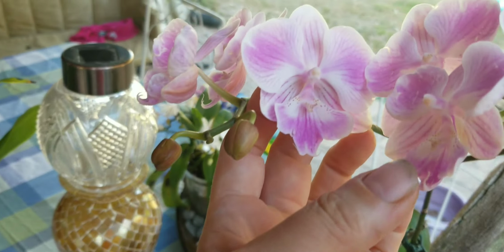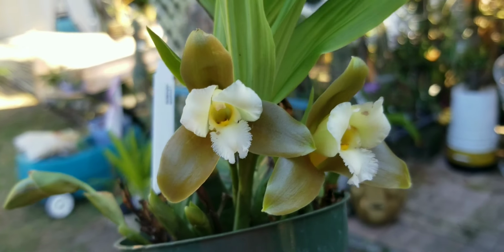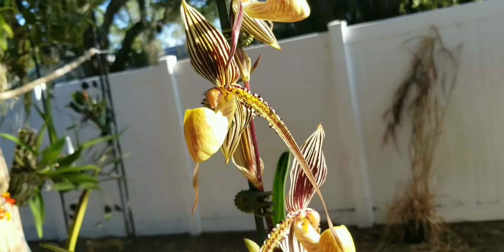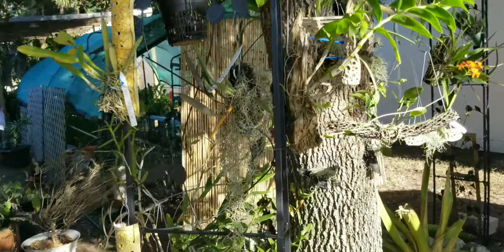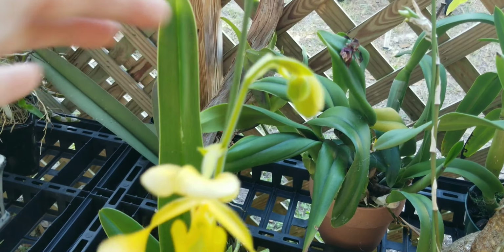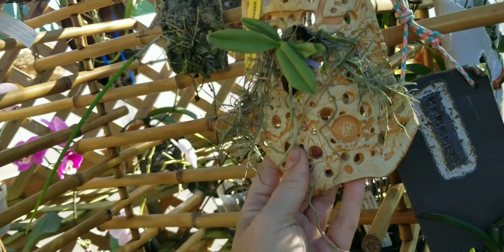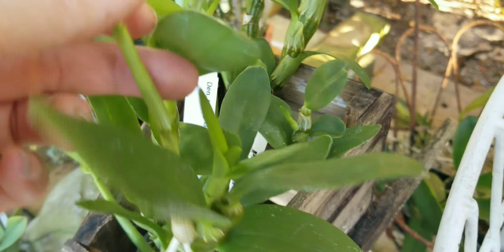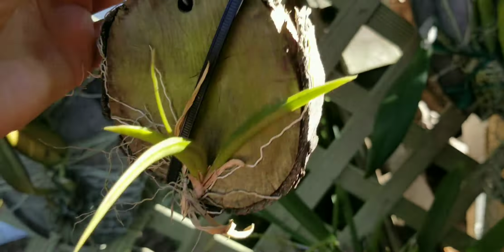ORCHID SUNDAY WALK AND HOW TO DETACH THE KEIKIS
What happening  and an answer to how to detach the keiki. Thank you and have a great healthy day!